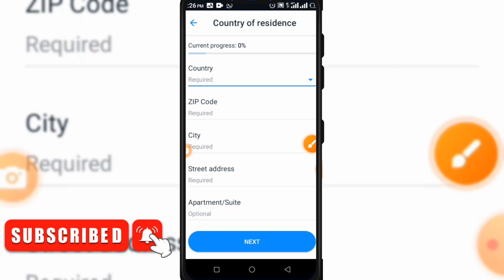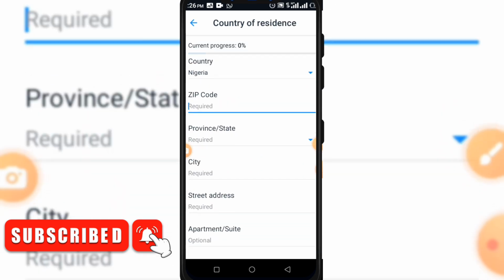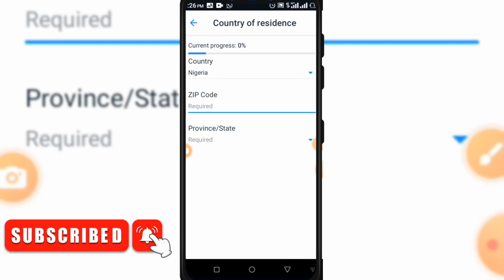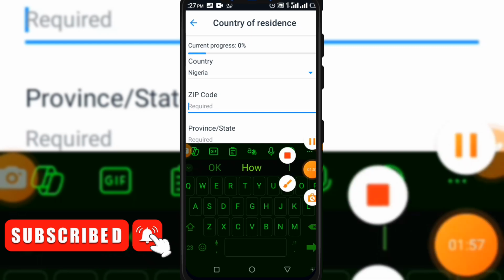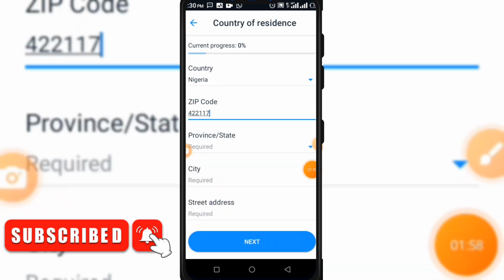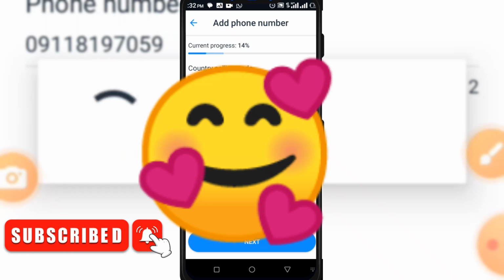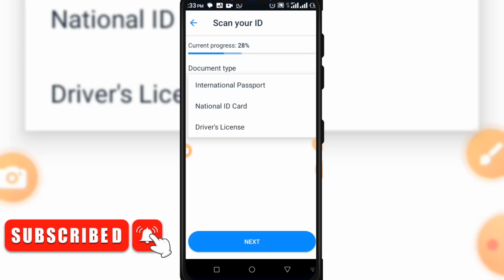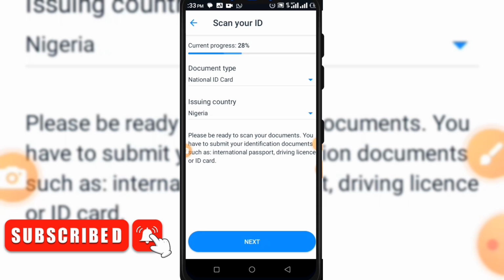How to Create and verify Cex.io account (full guide)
This video will guild you step by step on how to create and verify your account cex.io account
For future cex.io airdrop
After watching this video will be able to verify your CEX.IO account